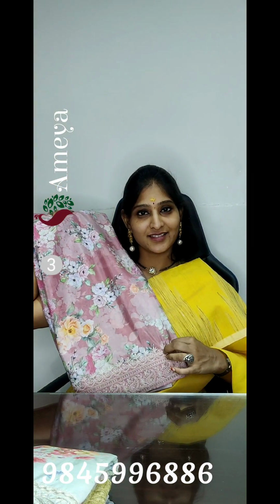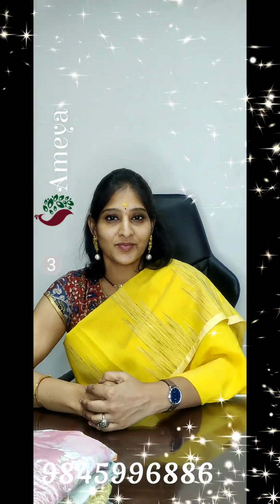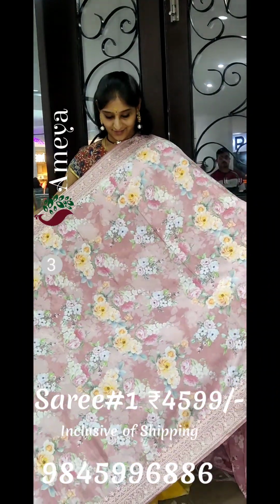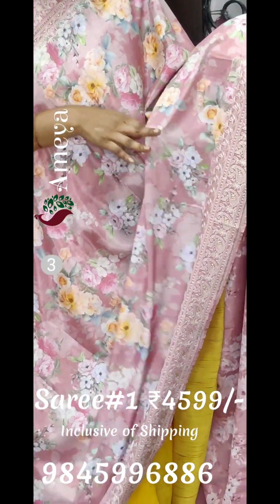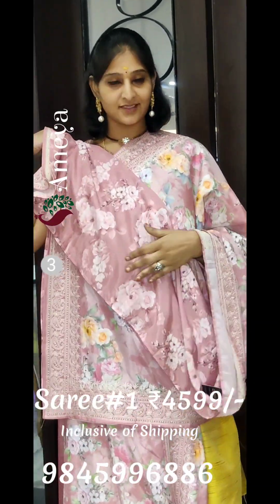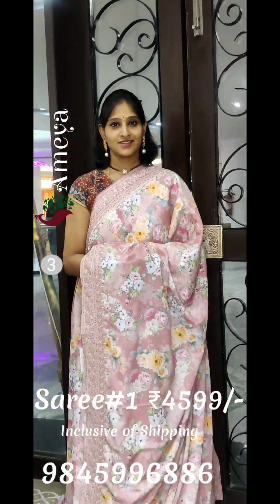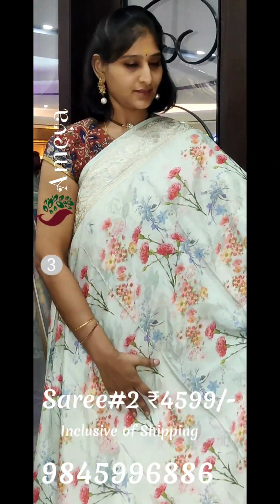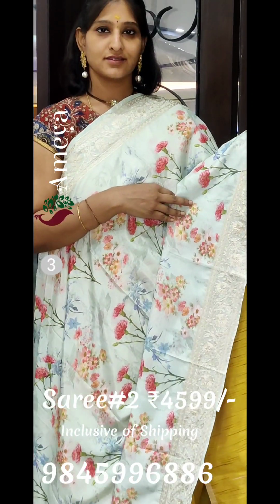Printed Chinnon sarees ₹4599/-@AmeyaOnline 9845996886